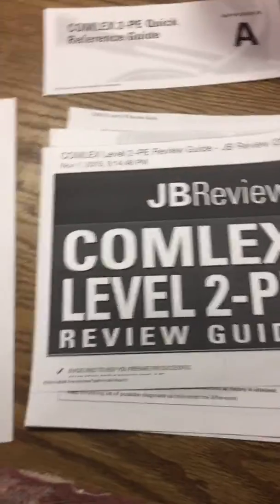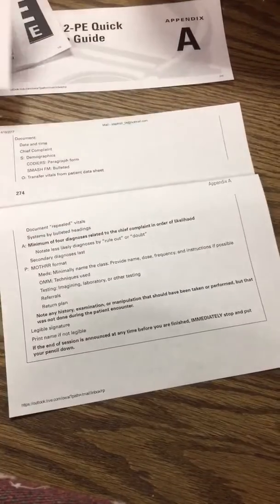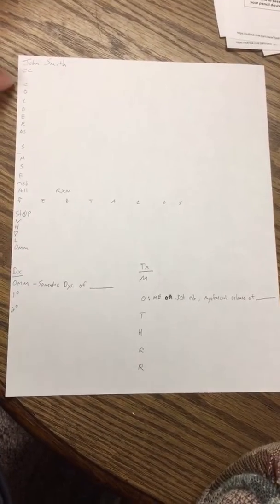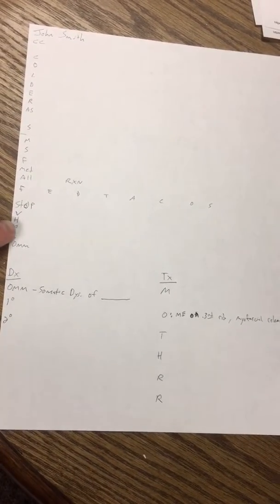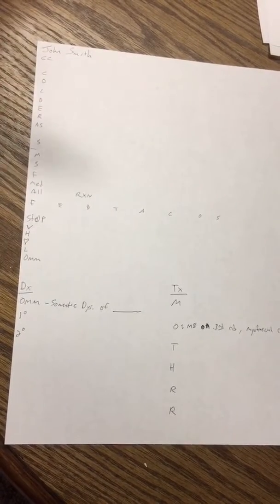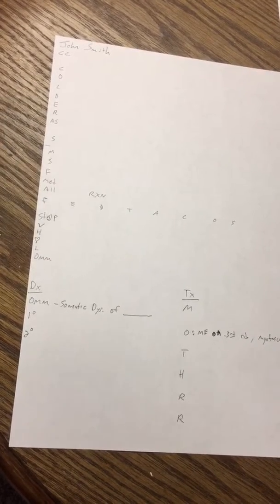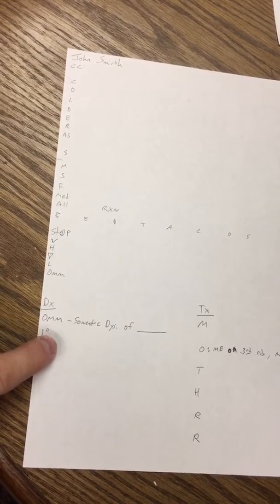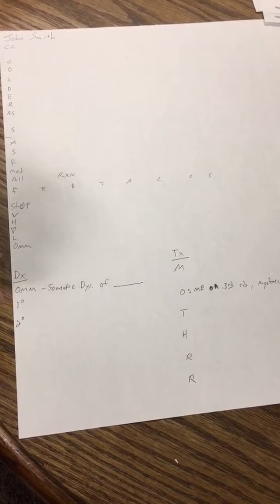Comlex NBOME PE with JB review notes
How i used the JB review on the PE test with a few inside tips